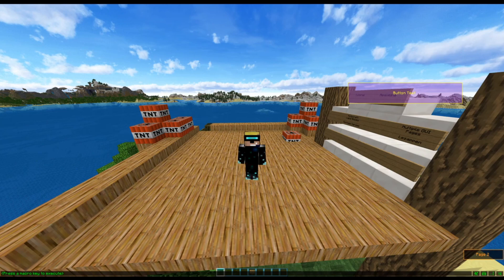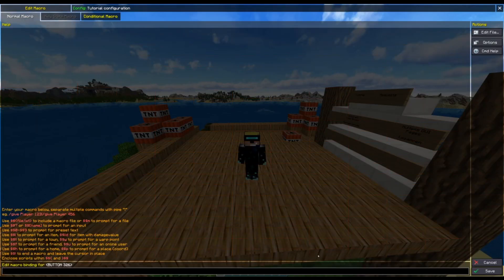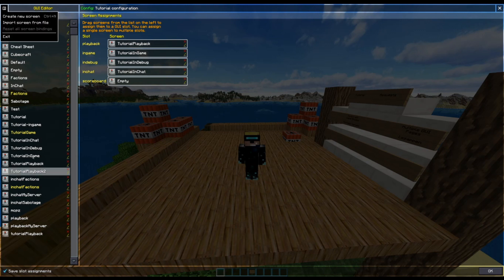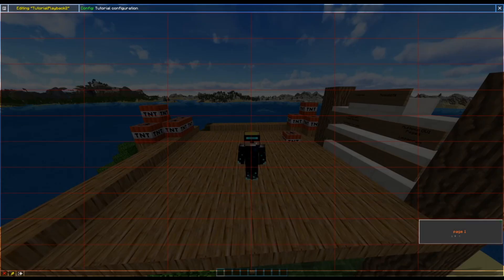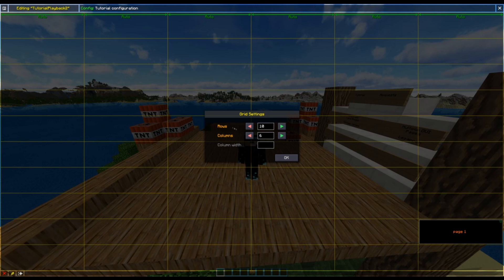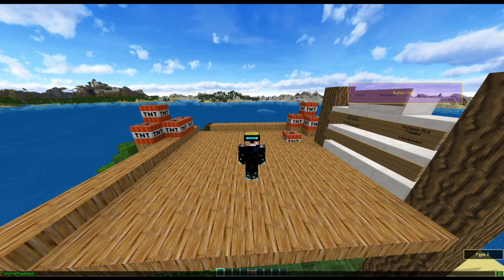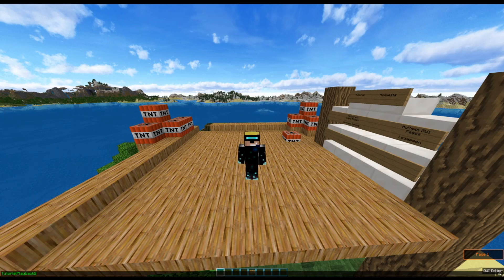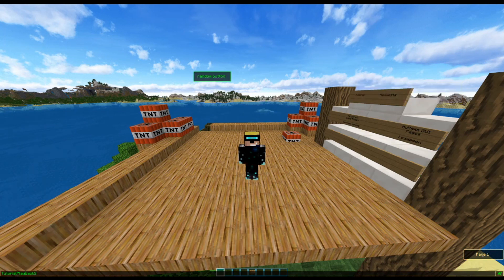[Macro Mod Tutorials] SWITCHING GUIS from playback screen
Macro mod tutorial, episode 4.
How to swap between screens.
This tutorial doesn't entirely cover screens and there will be episodes in the future

DOWNLOADS:
Forge MC: